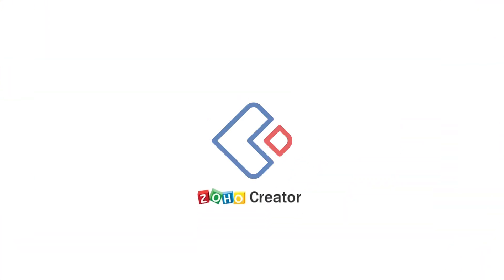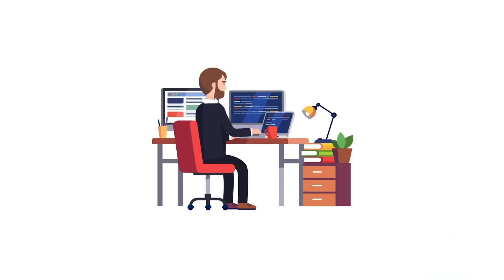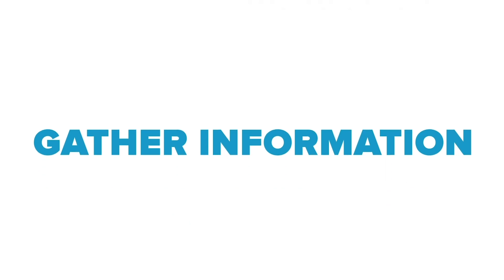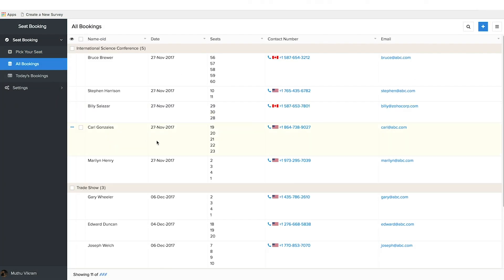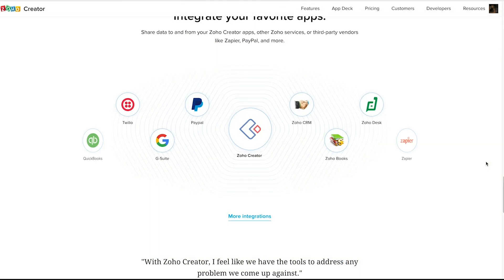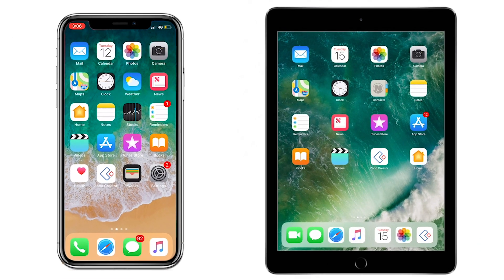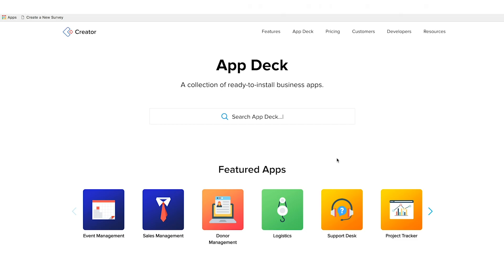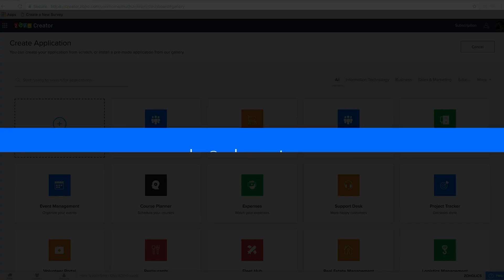Zoho Creator Overview | Custom apps to run your business | Low code Applications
Zoho Creator will help you to embrace the digital world. Create your own app or get started with a ready-made one. Automate everyday tasks, and streamline data management. Get rid of tedious work and focus on building your business.